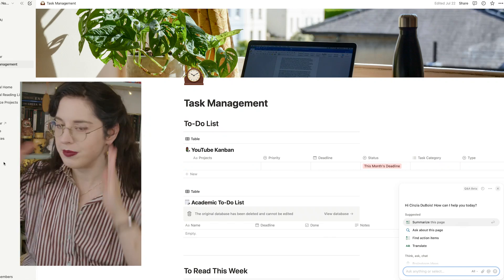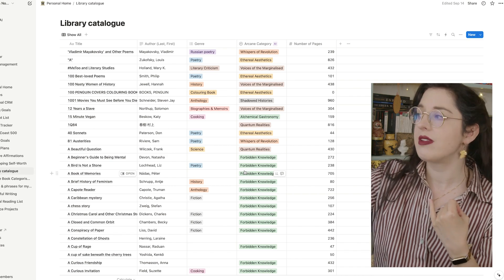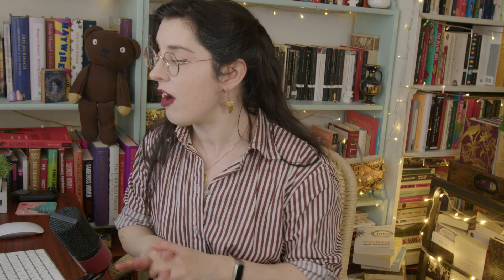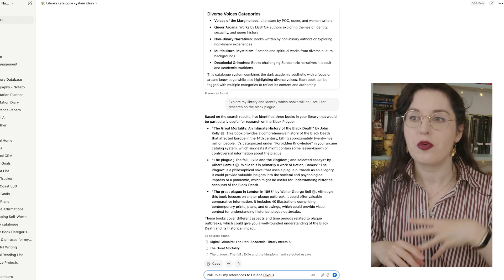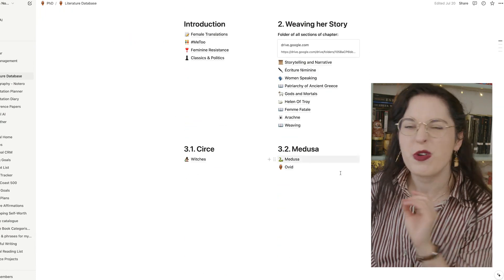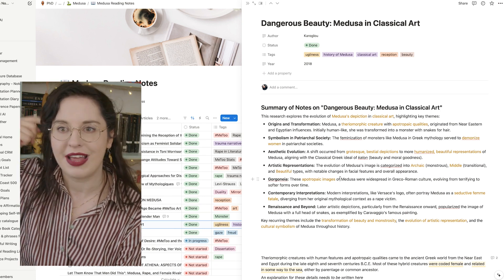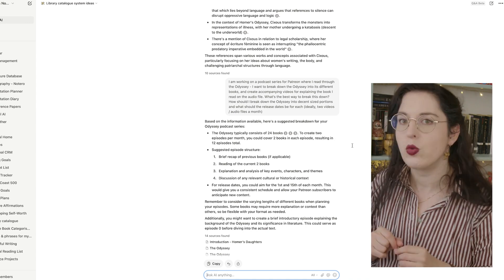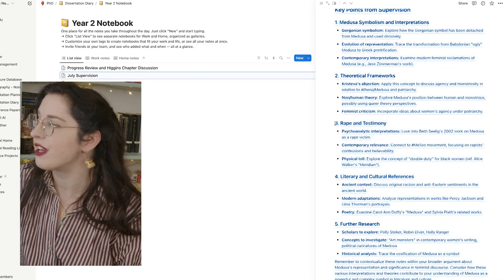Digital Grimoire: The Dark Academia Library meets Notion AI | AD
Are you ready to boost your productivity with a touch of dark academia? In this video, I'll show you how to use Notion AI to streamline your workflow and stay organized, all while keeping those dark academic vibes intact. Whether you're a student, writer, or simply love the aesthetic, Notion AI is the perfect tool to enhance your note-taking, project planning, and task management.

Learn how to:
Automate tasks with AI-generated suggestions
Organize your ideas with smart AI tools
Incorporate the timeless allure of dark academia into your digital workspace
If you love the dark academia aesthetic and want to stay productive while keeping your workspace as vintage and mysterious as your favourite classics, this video is for you.

Hey there, I’m Cinzia DuBois On this channel, I talk about dark and ancient history, literature and folklore.